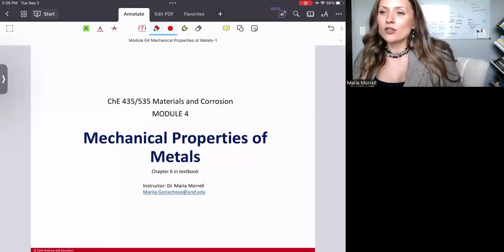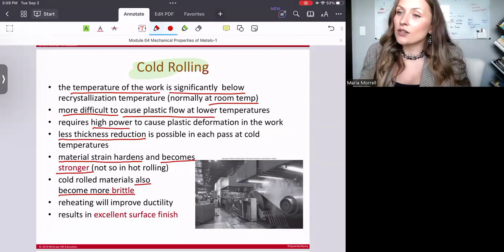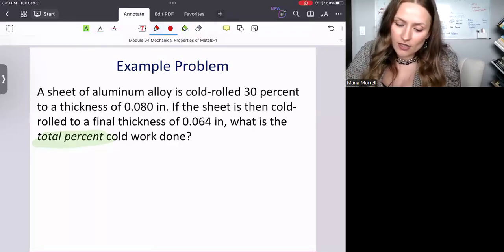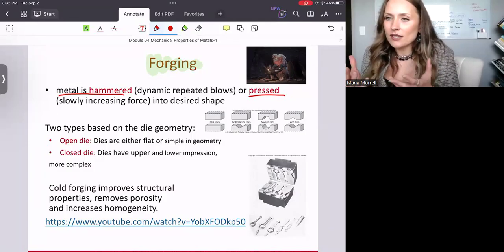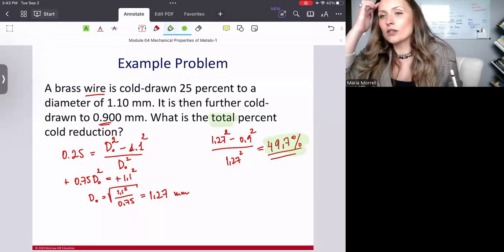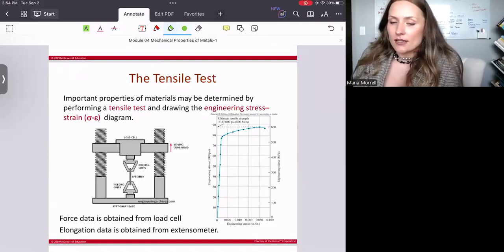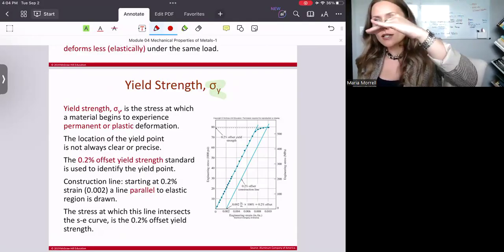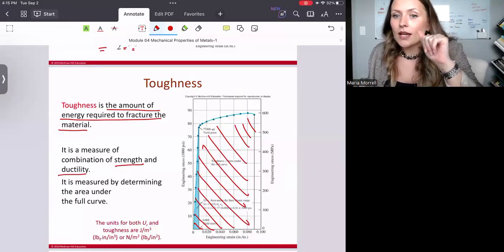Module 04 Metal Forming Operations and Tensile Test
In this video, you will learn about various metal forming operations, tensile test and its key features.